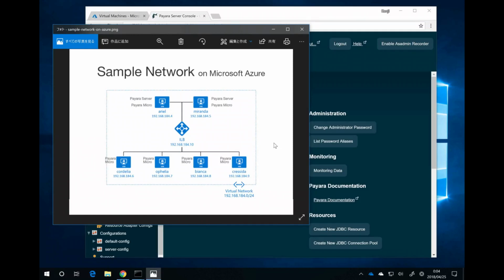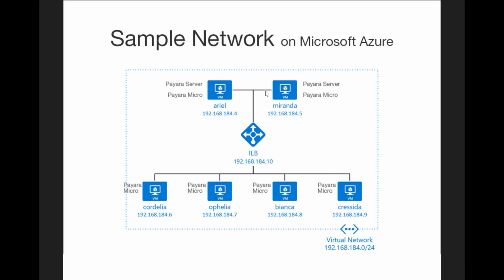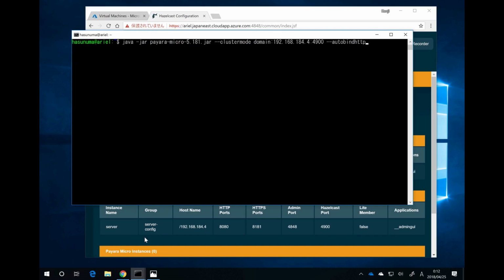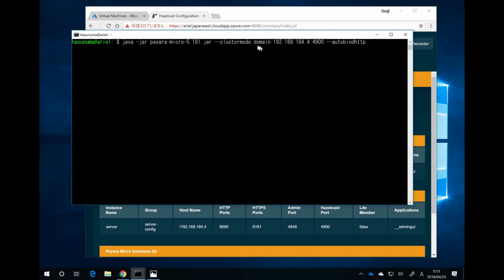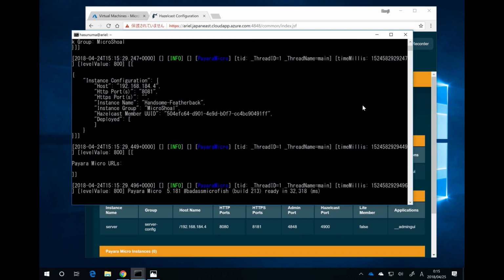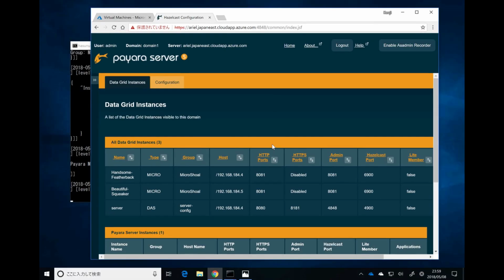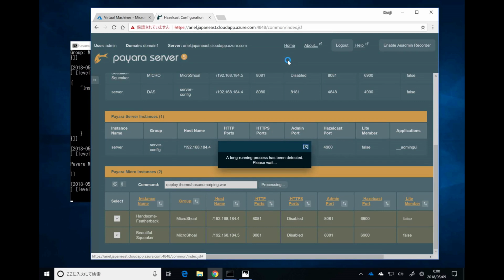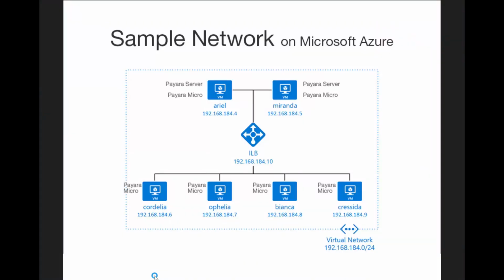How to create a Domain Data Grid and how to use the Domain Data Grid with a load balancer.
In this demo we show you how to use the Domain Data Grid which was introduced as a new feature in Payara 5. As well as further demos using Payara Server and Payara Micro on Microsoft Azure.

New to the Payara Platform?